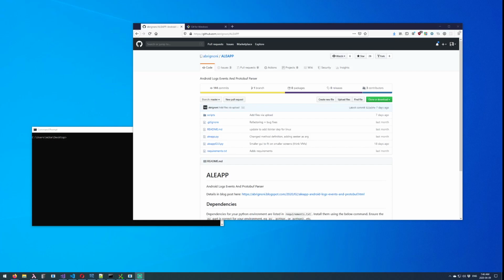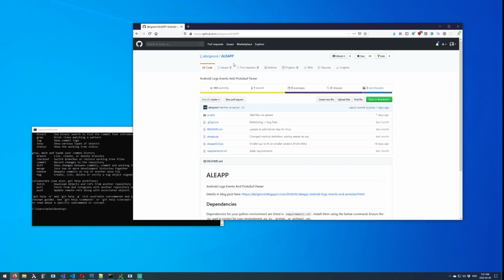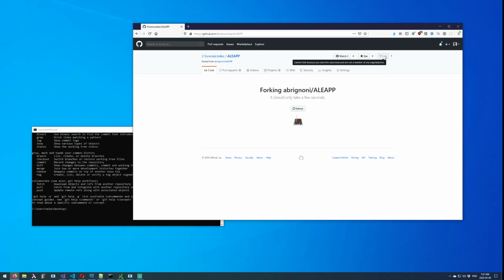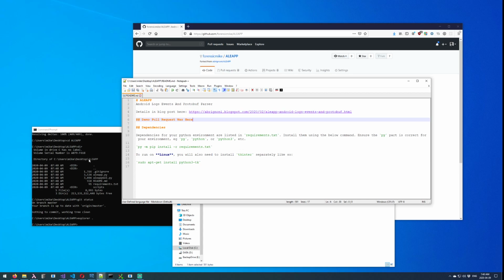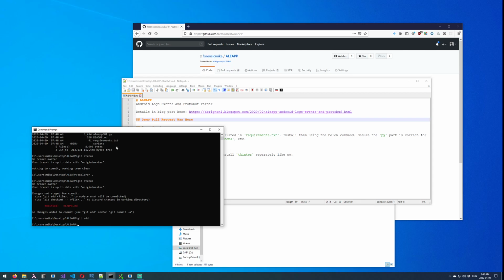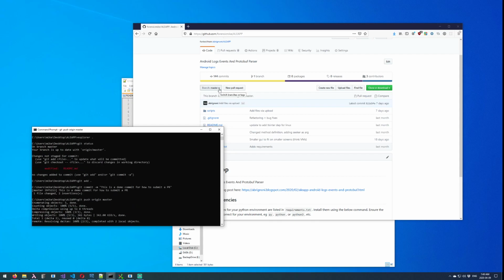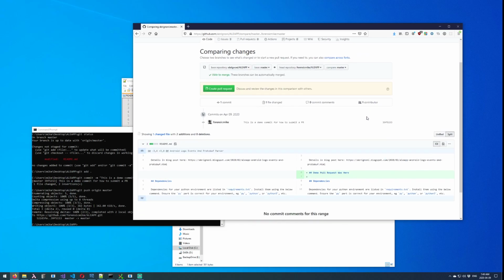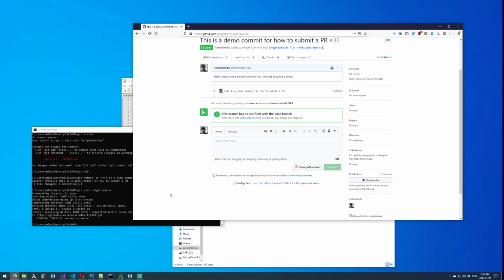How to submit a Pull Request on Github - forensicmike1.com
Using the abrignoni/ALEAPP repository as a demo, we will walk through submitting a pull request on github.